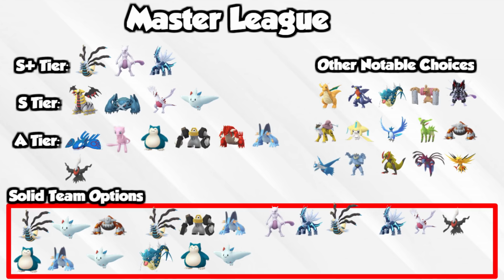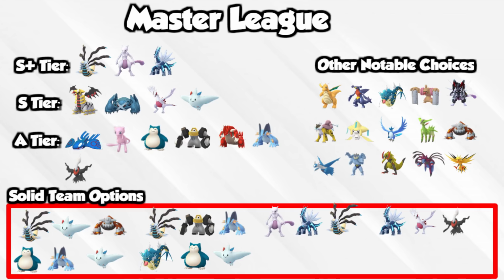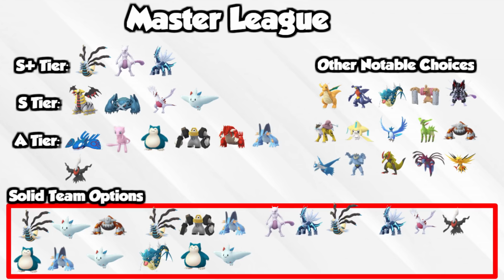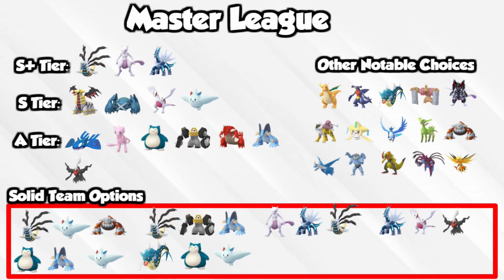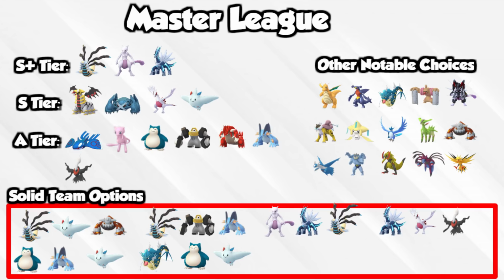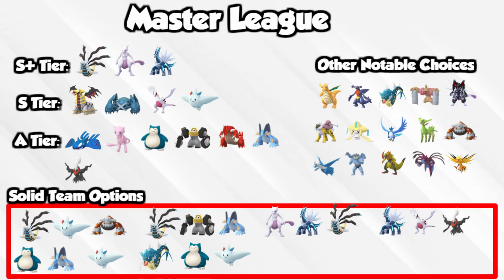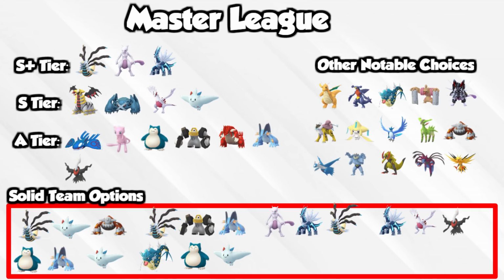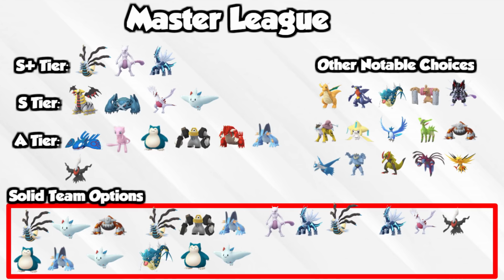MASTER LEAGUE META! THE BEST POKEMON & TEAMS TO USE IN GO BATTLE LEAGUE!